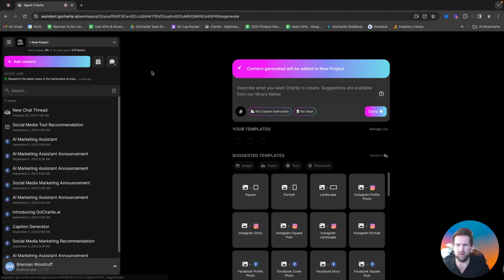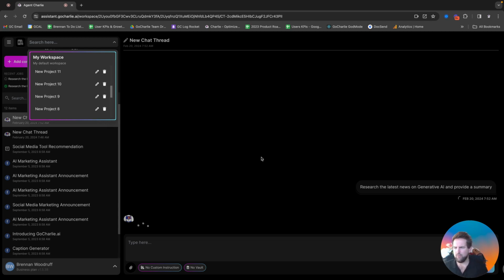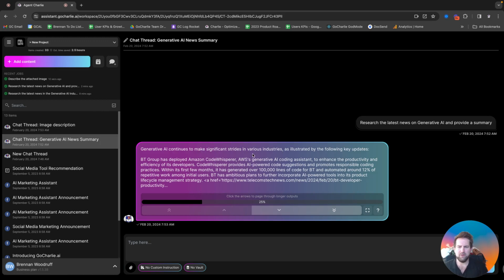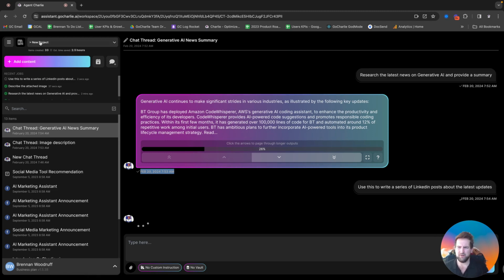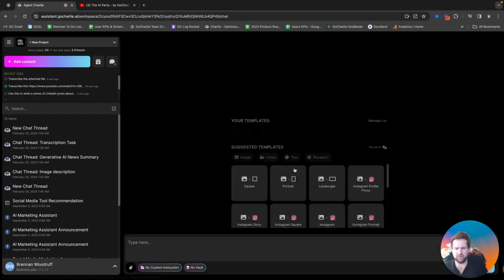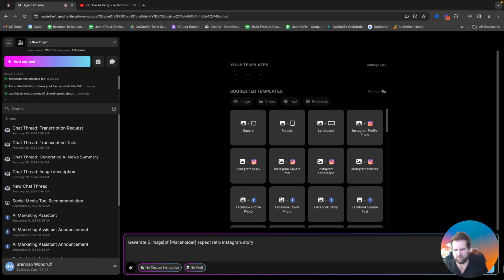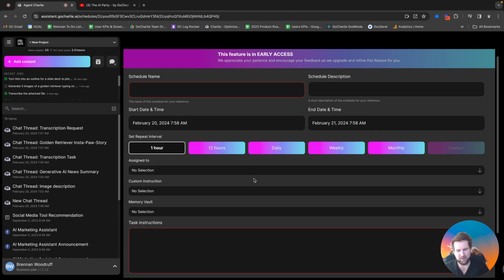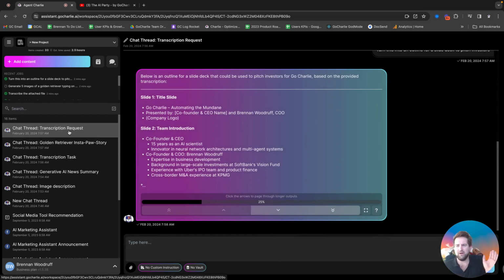Bringing chat everywhere, removing human from the loop with scheduler, and major improvements (V1.5)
As many of you know, we've been working out alot of kinks over the past few months related to UI cache issues and the agent being temperamental. I personally apologize for these, as it's simply unacceptable to not have Charlie available when you need him.
Happy to say most of that mess is behind us with the latest update. The biggest change is that the UI centers around Chat as the default and core UI. We are fast following with text editing capabilities for the chat bubbles.
Other updates include:
- Template prompts now available In the empty chat window
- Youtube transcriptions are now unlimited length (used to be 10K character limit)
- Audio/Video Transcriptions are now much more reliable and can be utilized with other tools for complex workflows
- Chat Thread Names now smartly update
- Chat history used in writing related tasks greatly Improved
- Context from past file attachments and web searches can be re-used within the same conversation
- Perpetual context: Files don't need to be reuploaded for each prompt if it is within the same chat thread
- We removed stock and google photos, all images are now generated by the GoCharlie Image model
- Aspect ratios now properly work for single and multi output Image requests
You should see a MASSIVE uptick In speed of responses, especially when doing text based prompting.
We've also addressed a number of bugs:
- Transcription of audio/video files works as intended now, and there are no limits 🙂
- Youtube URL transcriptions are no longer limited to 10K Characters for paid accounts
- Image Captioning now functions as intended
- Image Captioning and Transcriptions can now properly be utilized with other functions, video to blog/social campaign anyone?
- Scheduler available to Business Beta Users
- Memory Vault now available to Business Beta Users
- Attachments In production should now show all assets uploaded In the asset library as an option
Enjoy, and be on the lookout for more information about the Scheduler and Memory Vault 🙂